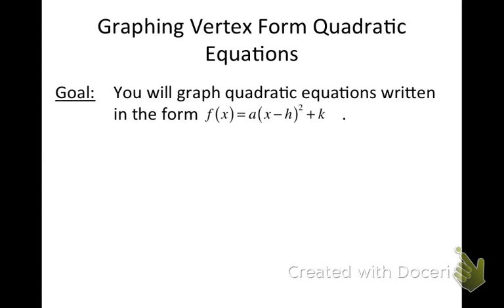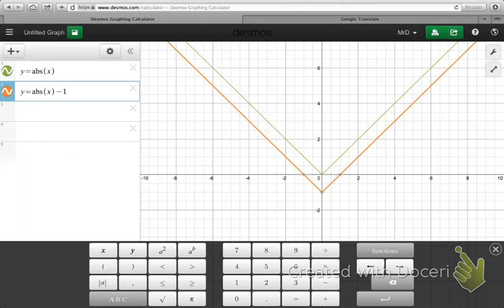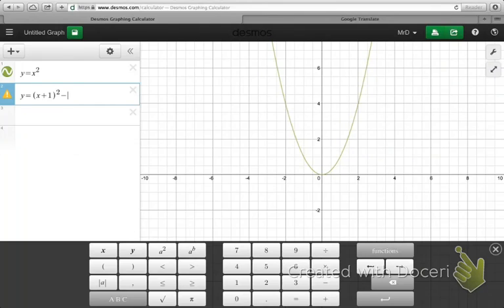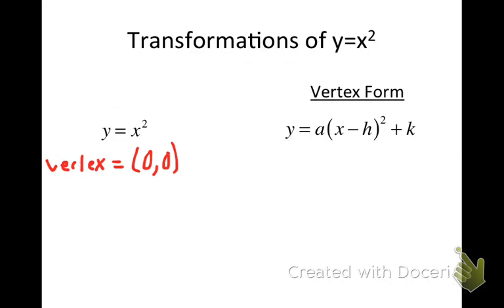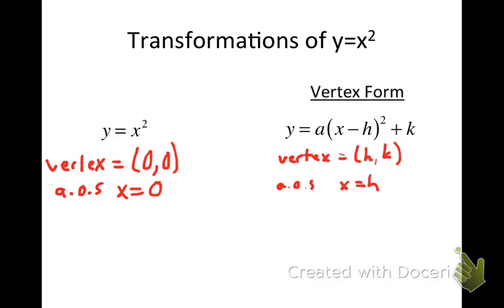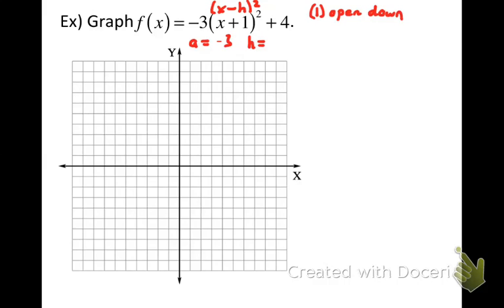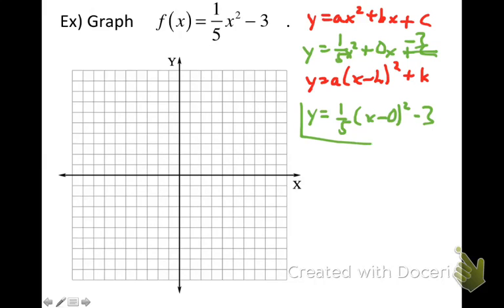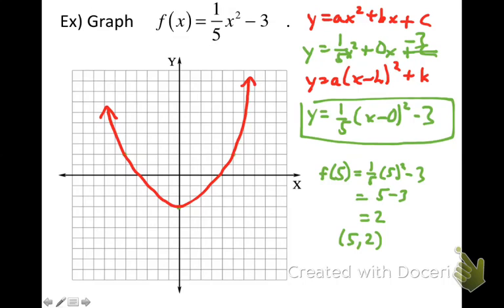Graphing Vertex Form Quadratics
Section 4.2 - You will graph equations of the form y=a(x-h)^2+k.